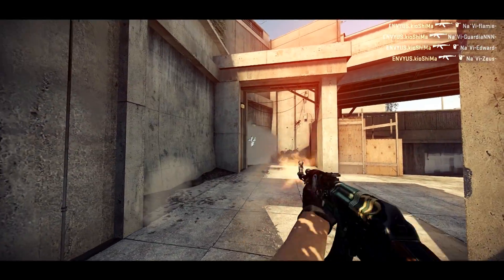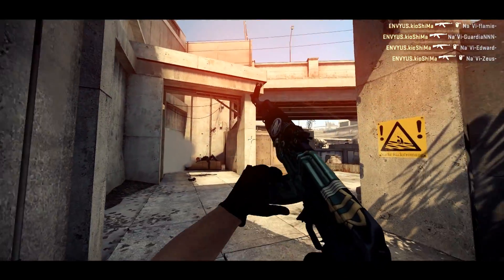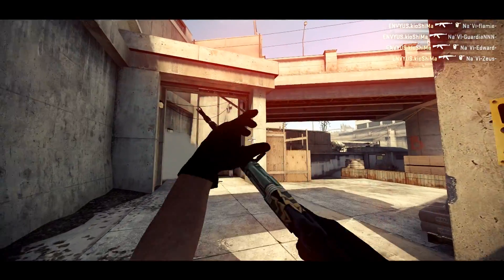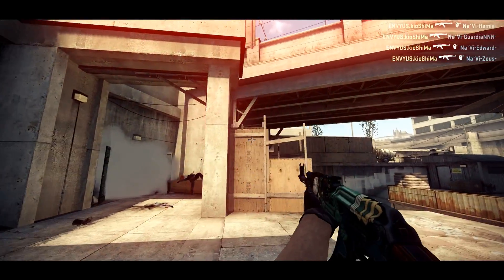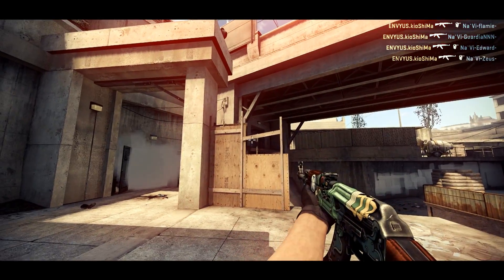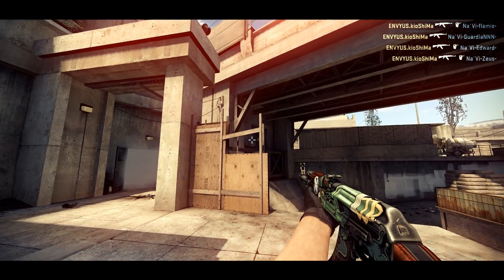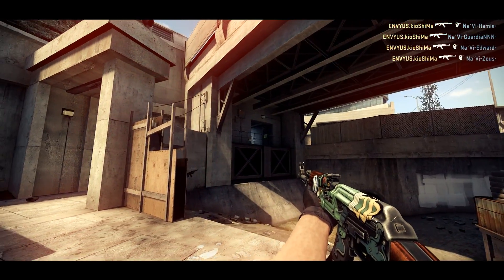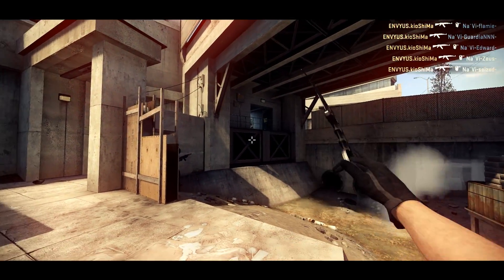CSGO KIOSHIMA ACE vs NA'VI ESL ESEA PRO LEAGUE - ENVYUS BEST MOMENTS #11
Épisode #11 : Un magnifique full team de Kioshima sur Na'Vi durant l'ESL ESEA Pro League, map de_overpass - Les plus belles actions de nos frenchies de la Team EnvyUS toutes au même endroit : NPNG !

Réalisation : Shock
Crédits : Team EnvyUS

NPNG : LA CHAÎNE DE TUTOS GAMING PAR DES PROS !

Tu aimes les jeux vidéo et tu souhaites faire évoluer ton niveau de jeu ? Ton objectif c'est l'eSport et tu veux up ton skill ?

NO PAIN NO GAME est là pour toi ! Chaque semaine, nos six pro-gamers vont te coacher sur tes jeux préférés via des tutoriels en vidéo. Tu évolueras pas à pas en suivant les conseils et les astuces des meilleurs joueurs professionnels de la scène eSport française !

► League of Legends - YellOwStaR
► Call of Duty - Gotaga
► CS: Global Offensive - Shox
► FIFA 15 - Brian
► StarCraft 2 - Stephano & Dayshi

A EUX 6 ILS ONT TOUT REMPORTÉ, ILS SERONT TES COACHS !